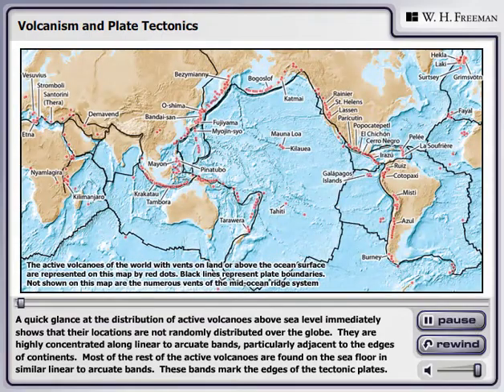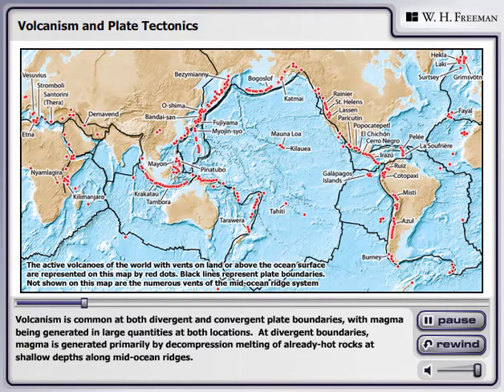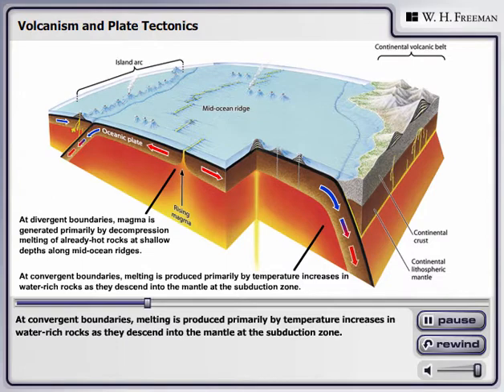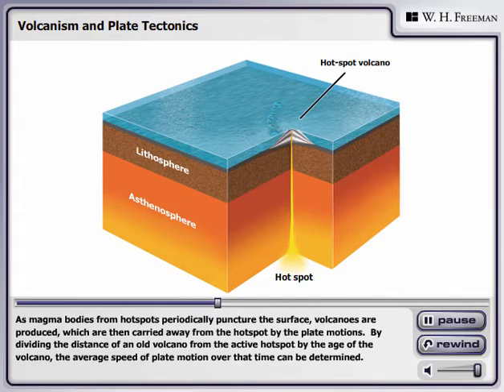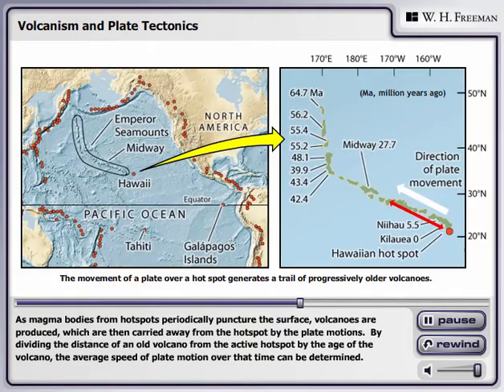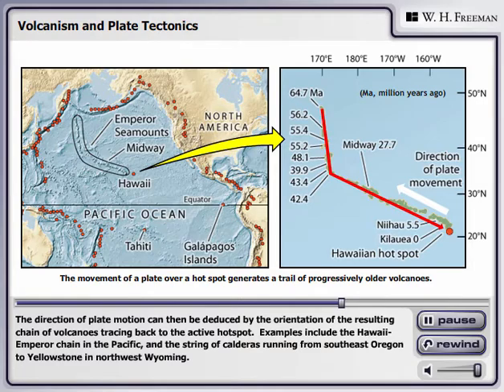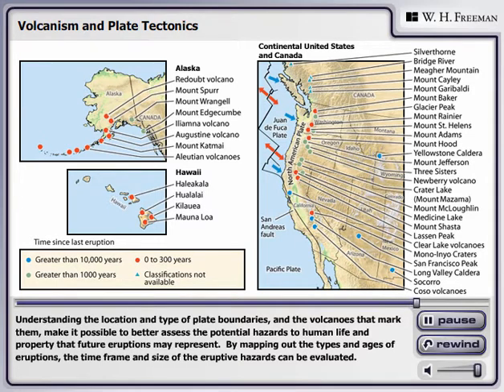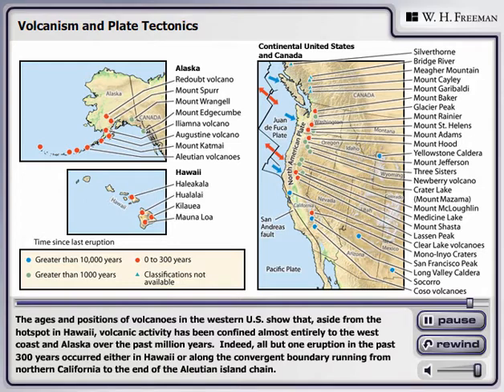Volcanoes_plates_animation